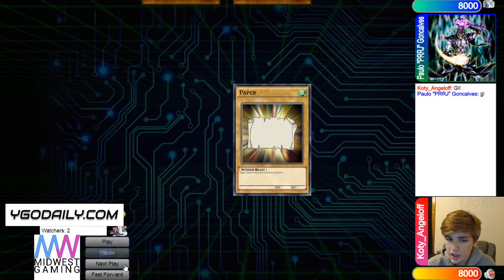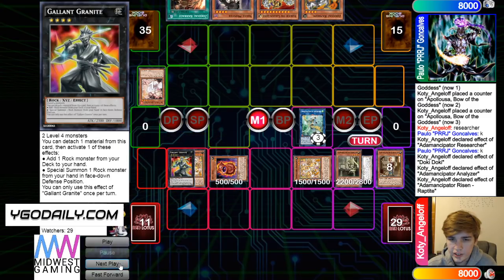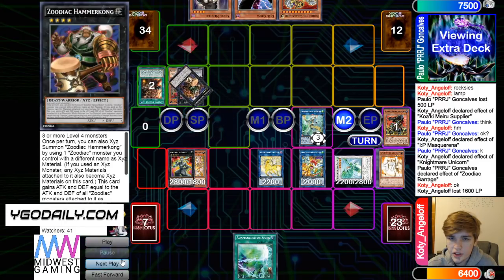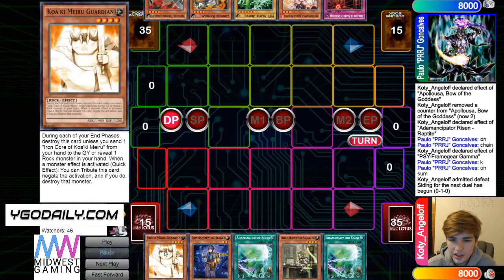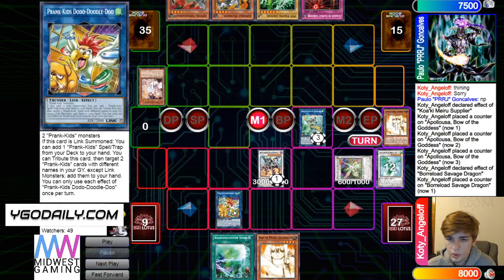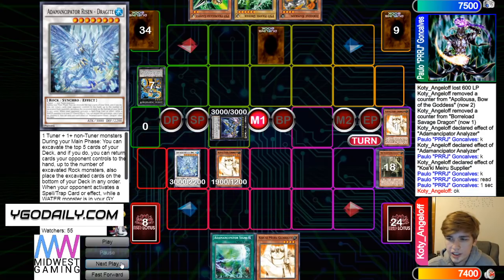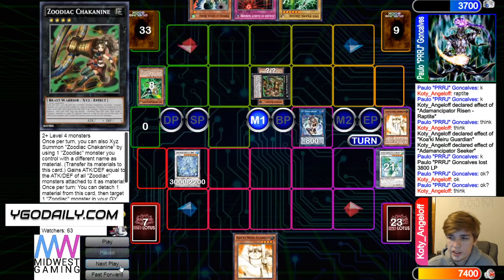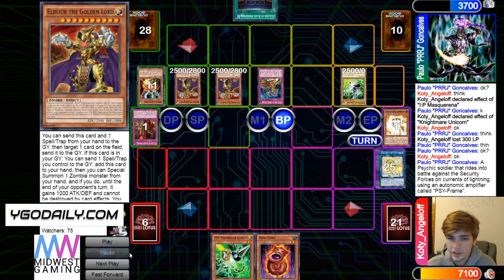LCS Round 6 Zoodiac Eldlich Vs Adamancipator Pranks Yu-Gi-Oh! 2021